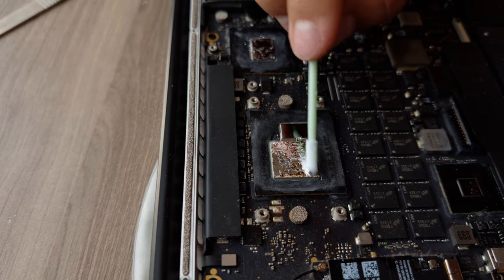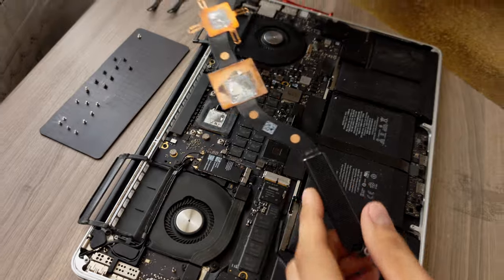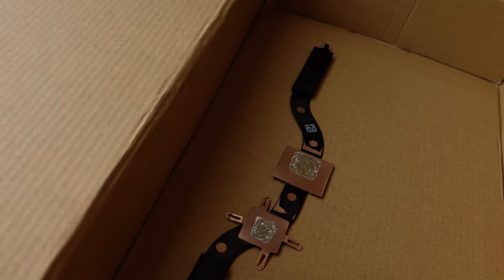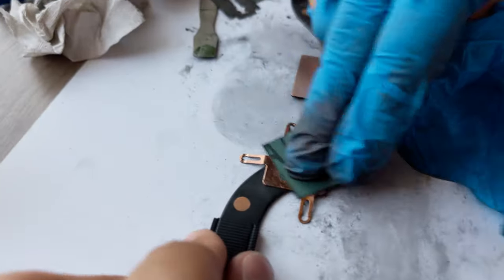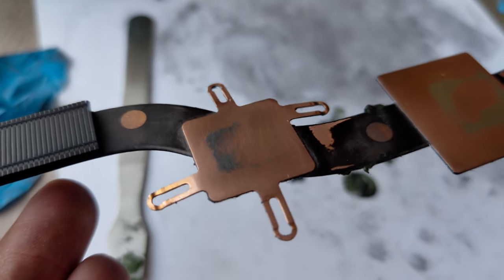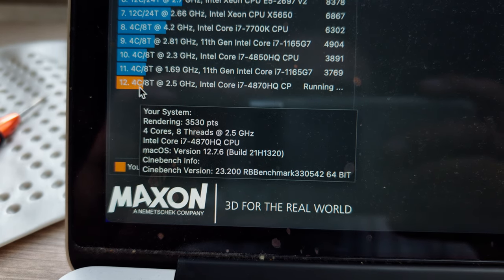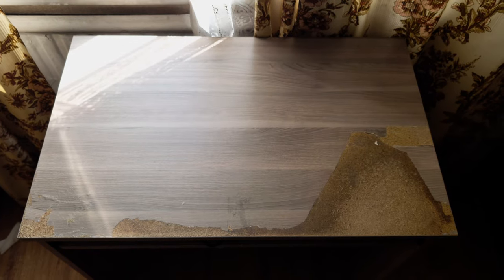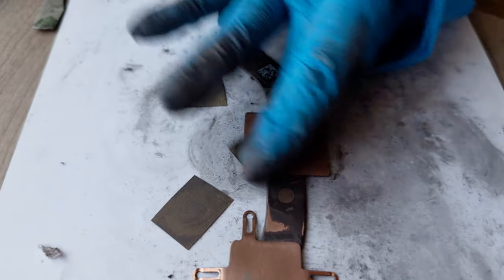I gave liquid metal one last chance (Thermal Grizzly Conductonaut)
Curious about how Thermal Grizzly Conductonaut holds up after one year? After multiple failed attempts with Thermal Grizzly Conductonaut, I decided to give it one last chance. Expect more videos on this.